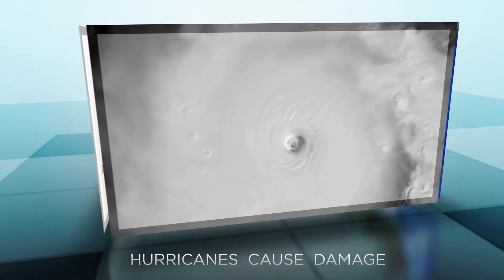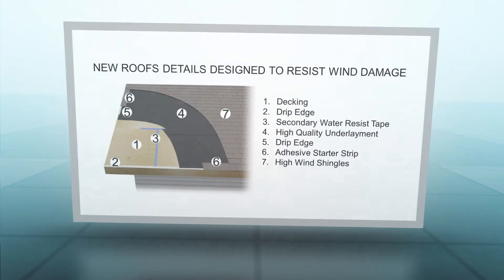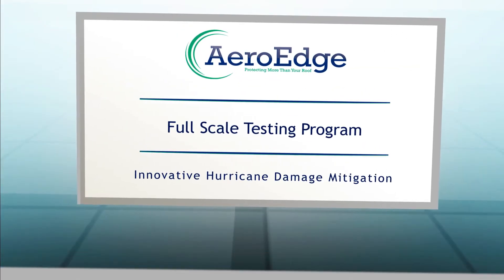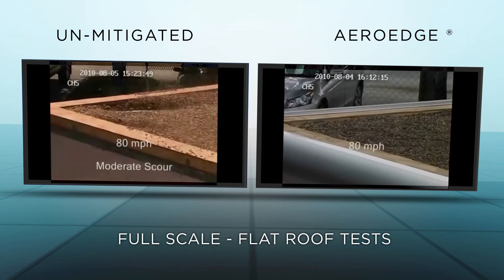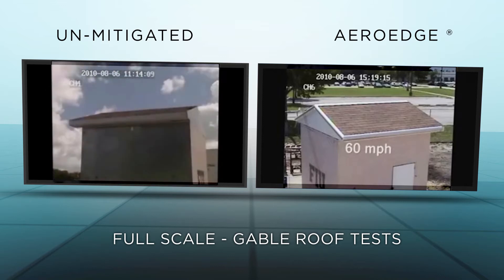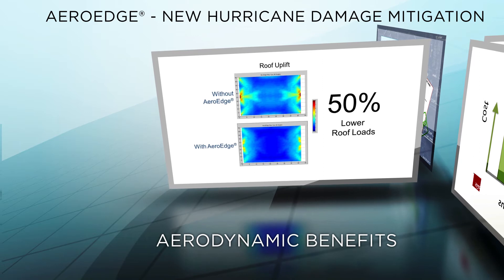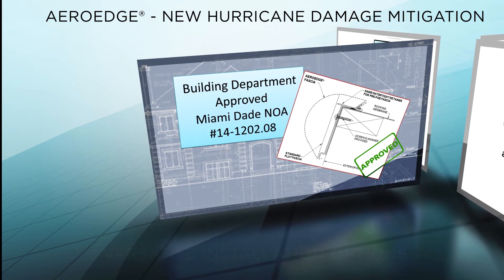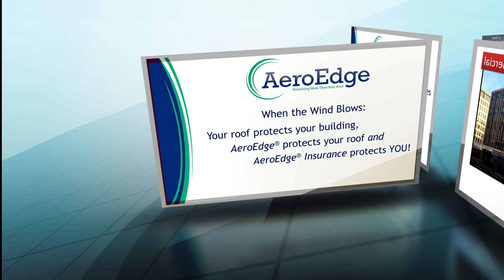AeroEdge - Innovative Hurricane Protection that costs less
When Hurricane winds blow, the roof is your first line of defense.
The roof protects your building and AeroEdge protects your roof.
AeroEdge reduces roof uplift by as much as 50% and that helps roofs stay on longer.